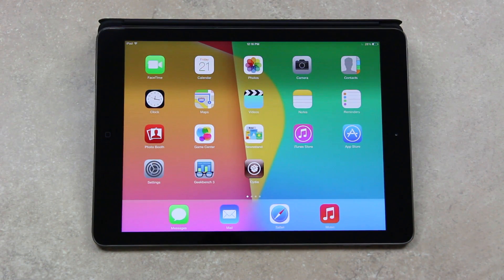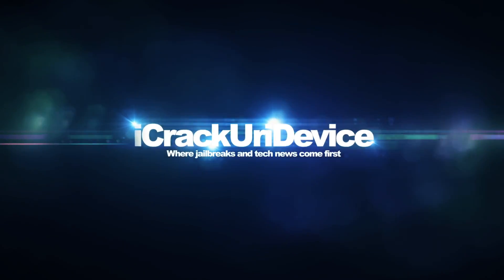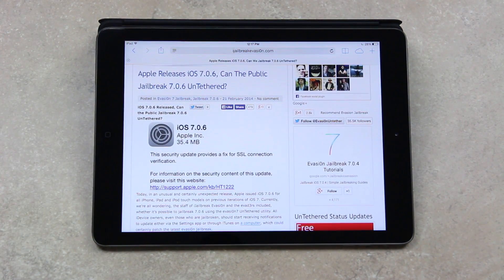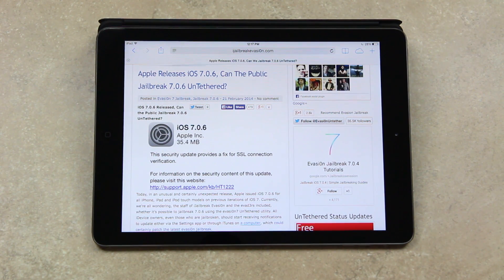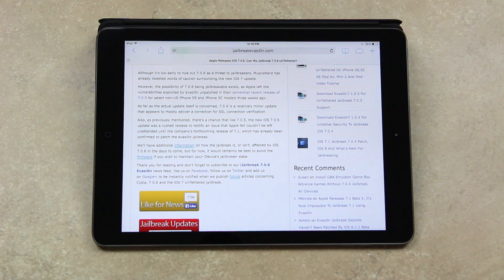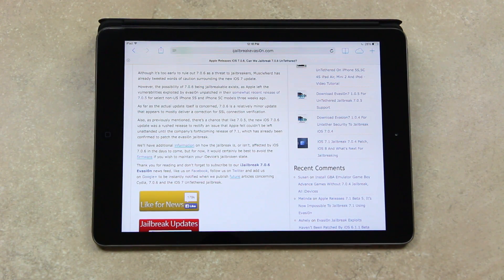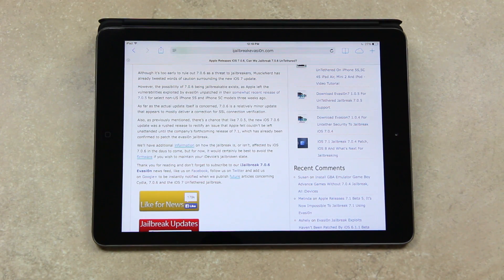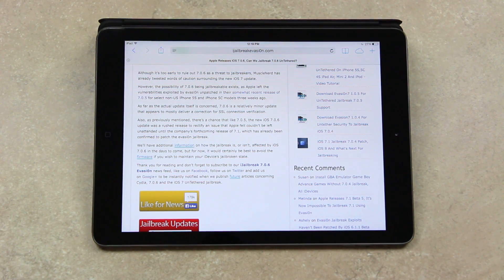New iOS 7.0.6 Jailbreak News Evasi0n Untethered iPhone 5S,5C,4S iPad Air,Mini 2 4,3 & iPod Touch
WATCH FIRST

New Update Jailbreak iOS 7.0.6 firmware Released for the iPhone 5S, iPhone 5C 5, 4S, 4 iPod Touch 5th Gen and iPad Air, Mini 2 4,3 devices - an Untethered 7.0.4 Jailbreak can be achieved by following this tutorial

Additional iOS 7.0.6 and evasi0n7 jailbreak information cam be found